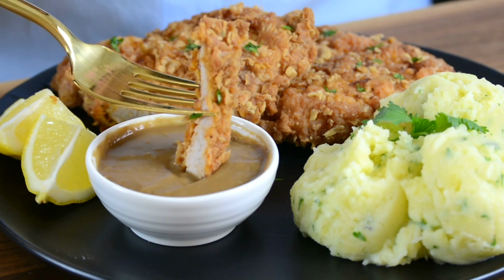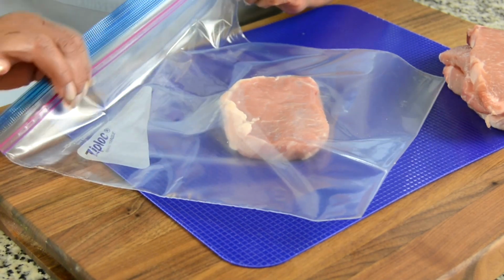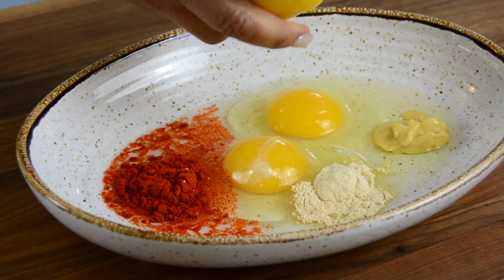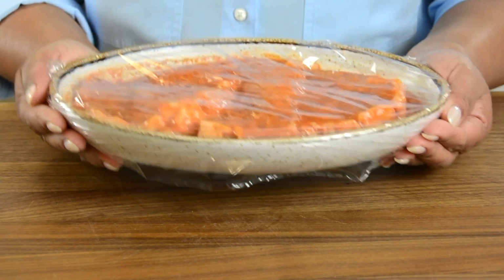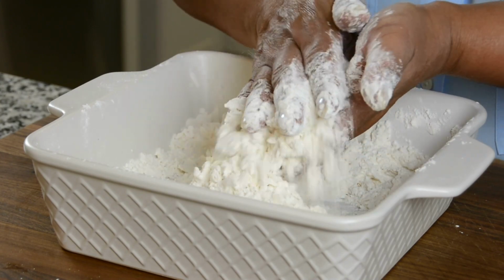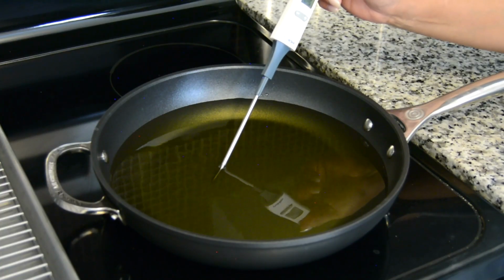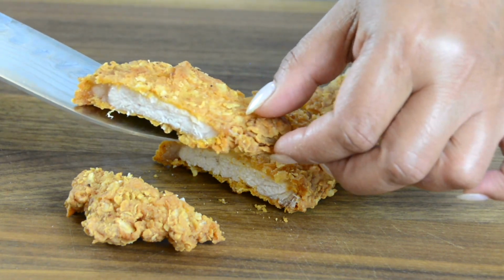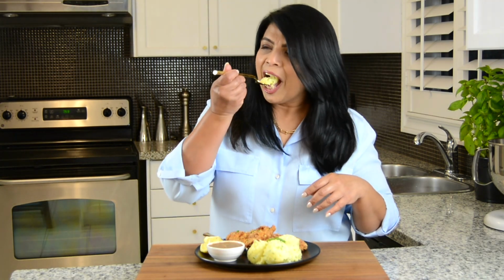How to make CRISPY Fried Pork Chops | Comfort Food Favourites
Today I'm going to share with your the secret to the crispest, most succulent, fried pork chops.  These fried pork chops are extremely crunchy on the outside and pairs perfectly with a side of creamy mashed potatoes and gravy.